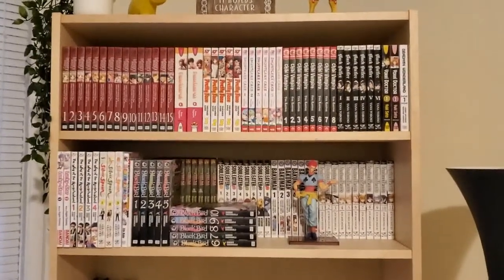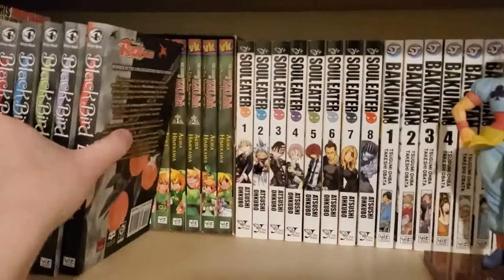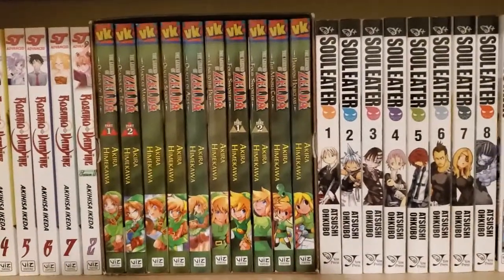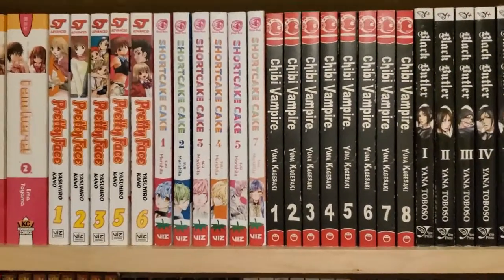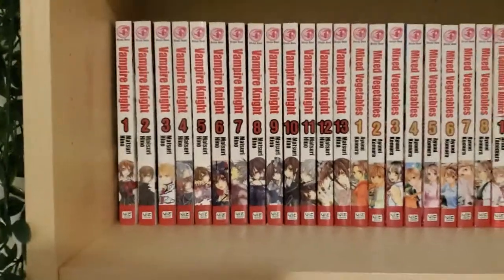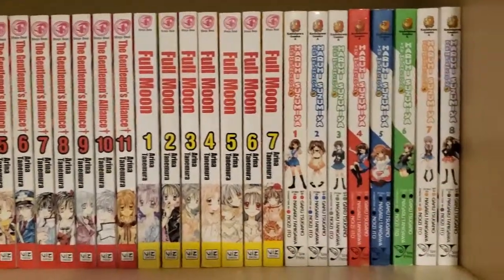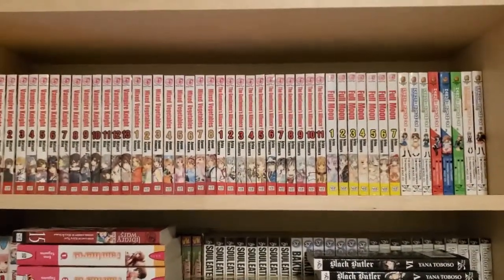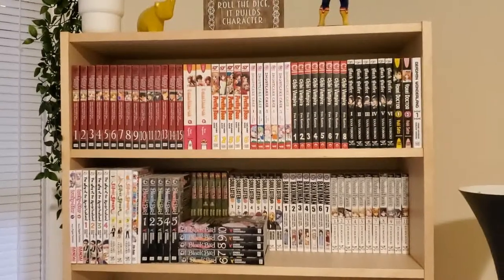Manga Collection | January 2021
Hello! In this video I show my current manga collection going into 2021. This is my first video, so I will do my best to improve my content each time I upload. I look forward to talking about manga and collecting together this year.

Music (Songs "Adventure" and "Memories")